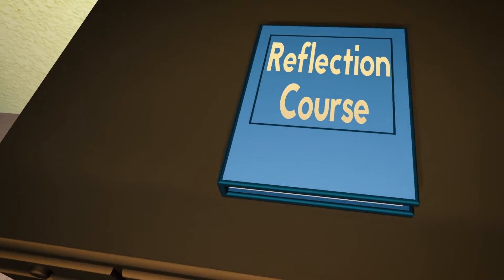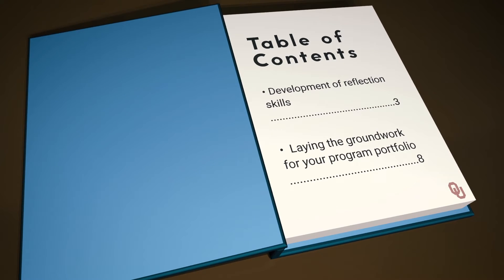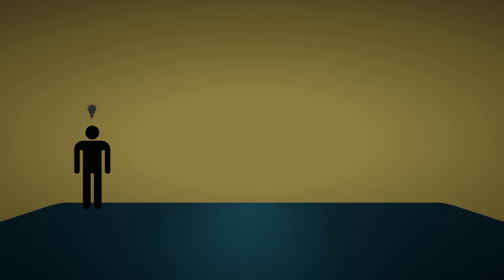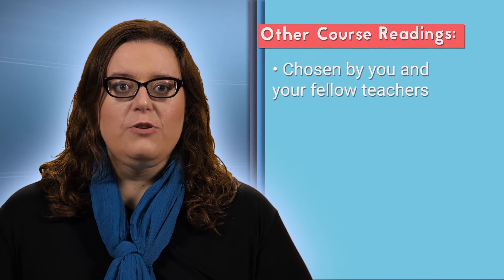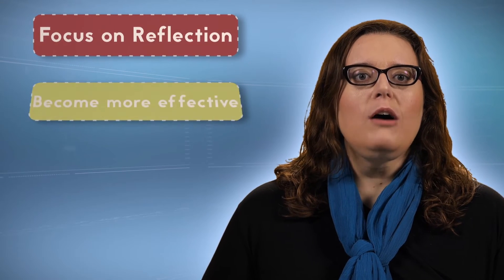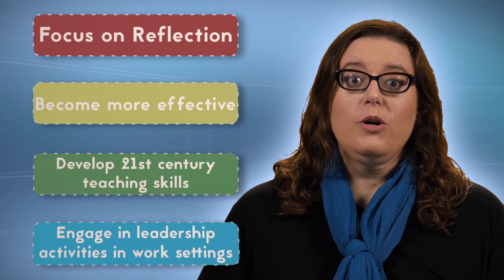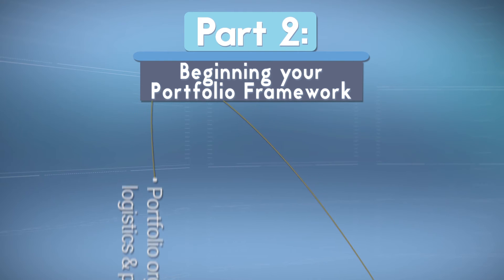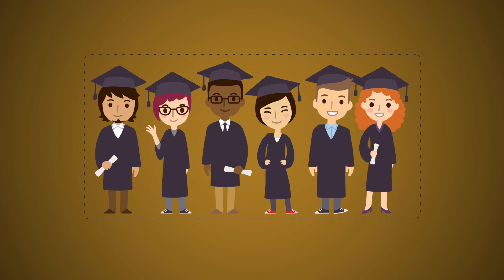Reflection for the 21st Century Promo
Reflection for the 21st Century is an online course on Janux.

Theresa Cullen, Ph.D.
Associate Professor, Instructional Psychology and Technology